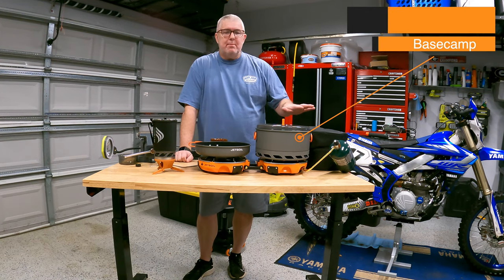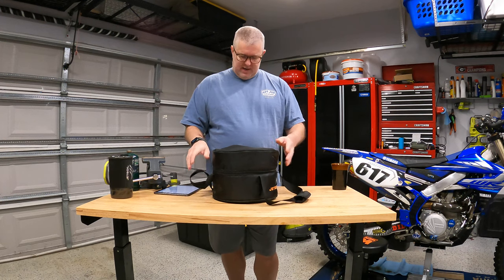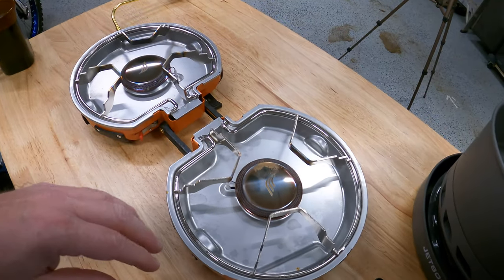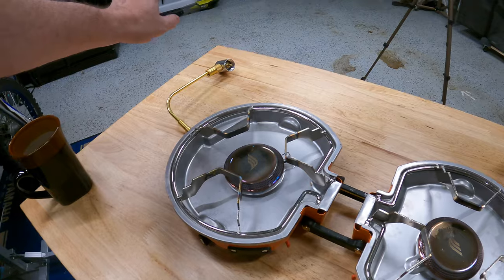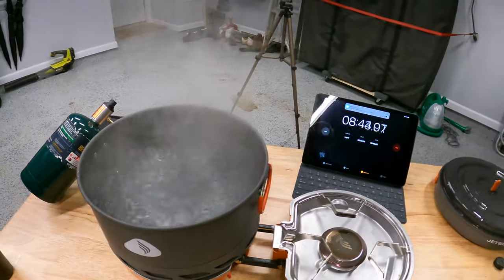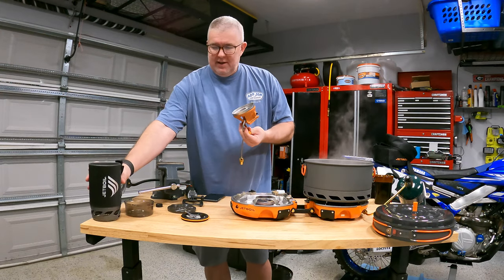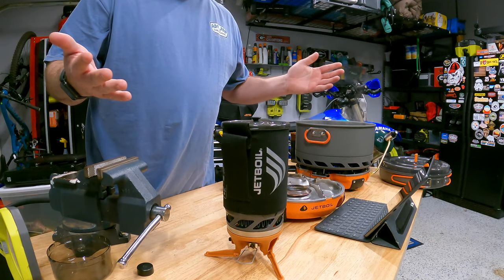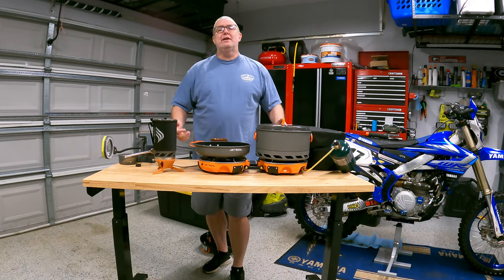Jetboil Genesis Base Camp 2 Burner System w Luna Burner/Coffee Press. Is it Worth the Money?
After 3 overlanding trips with heavy use, Sherburn Outdoors reviews the Jetboil Genesis Camping Stove. He takes you through the set up, tear down, likes, and dislikes of this very expensive, but very well built stove. This is an honest look at what we like and don't like about the Jetboil Genesis Basecamp Two Burner Camp Stove.

The revolutionary Genesis Base Camp 2 Burner System is a fully featured camp stove that nests in its own pot. The system comes complete with a 5-liter pot and lid, a 10-inch ceramic-coated fry pan, and a carrying bag to keep everything neat and tidy.

 🔥 Diesel Heaters and Accessories:
12V 15A Heavy Duty Male to Male Cigarette Lighter Plug Charger Cord

🎥 My Filming Setup:
iPhone 11
DJI Mic